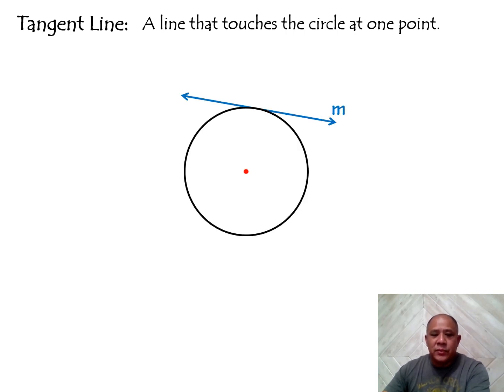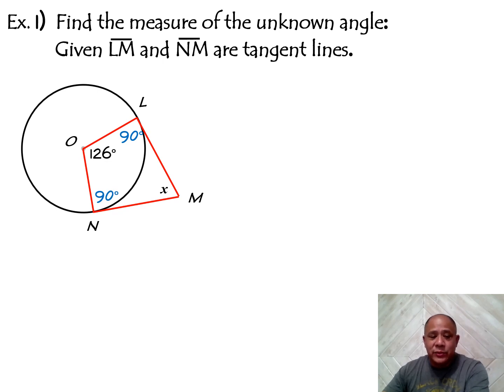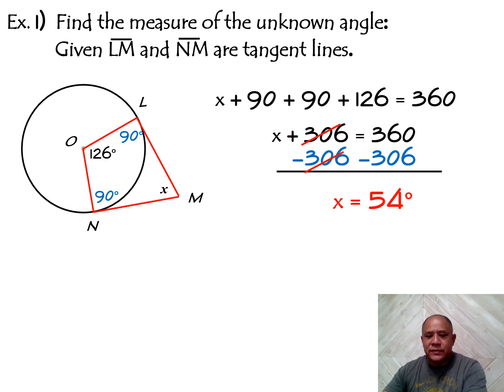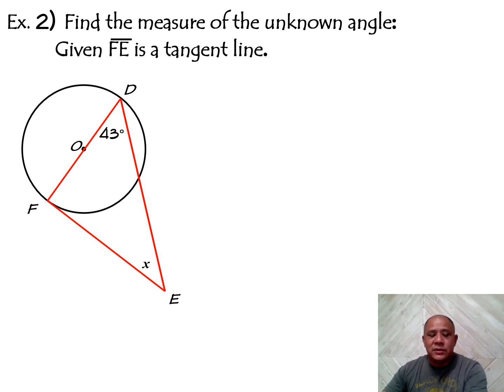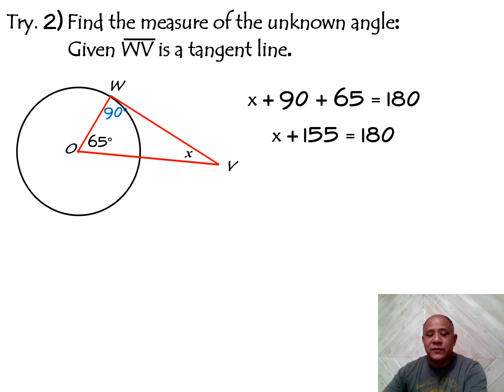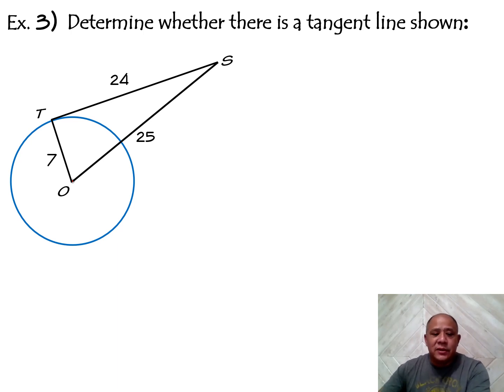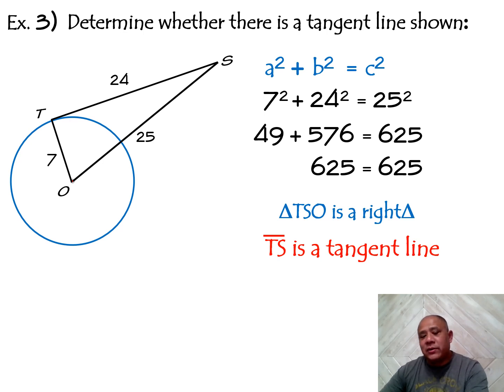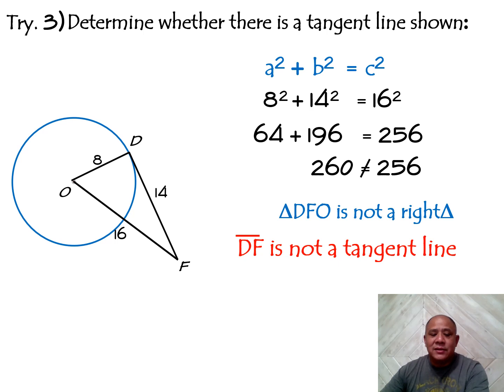Lesson 3 Tangent Lines